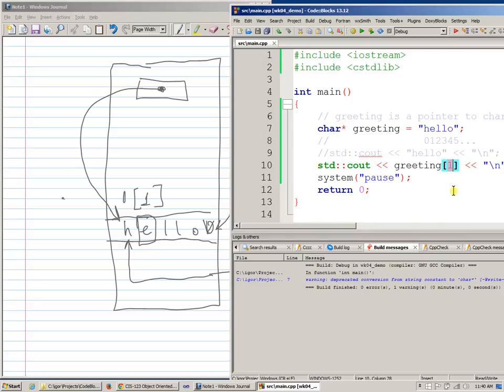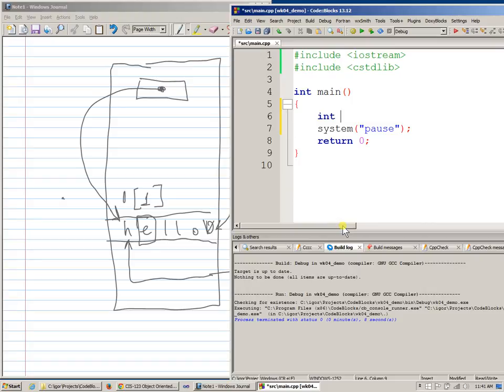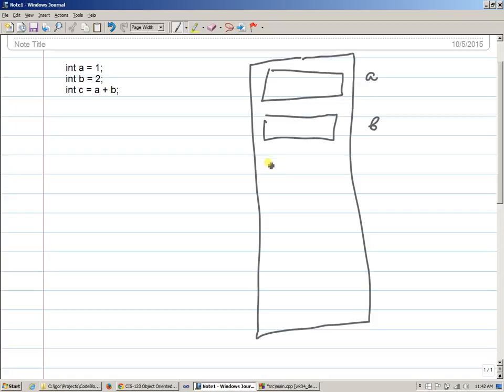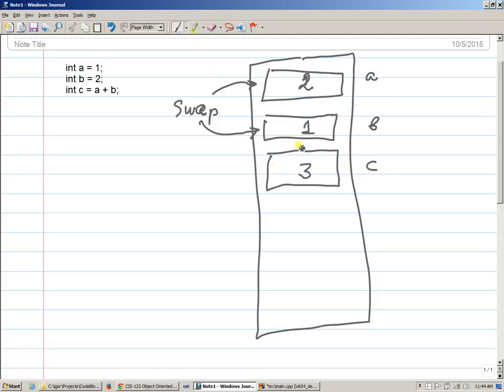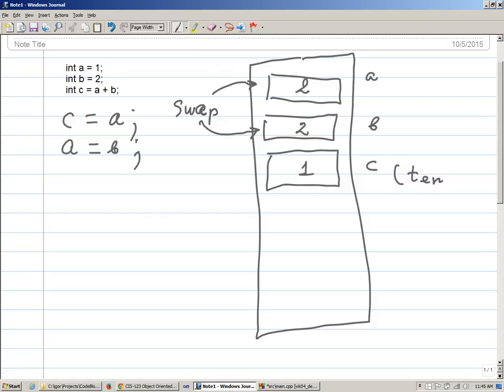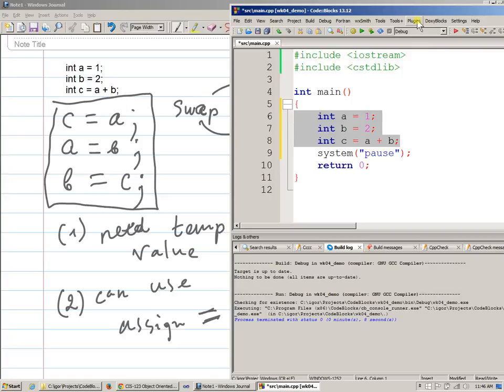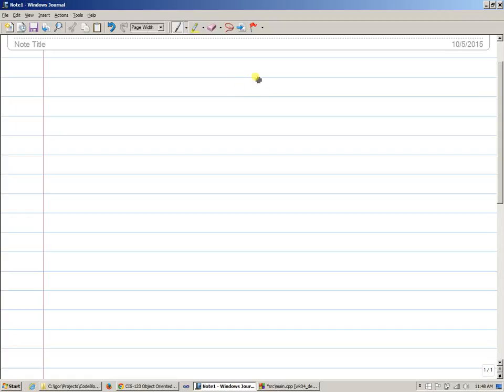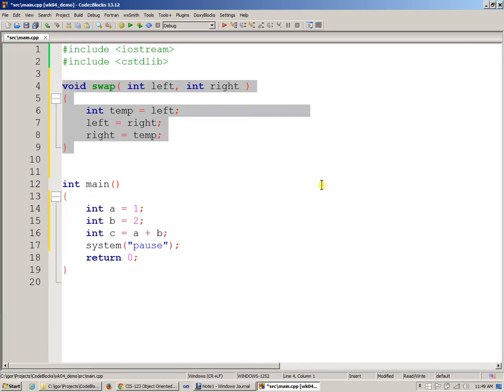Week 04 C/C++ Pointers and Memory Part 4